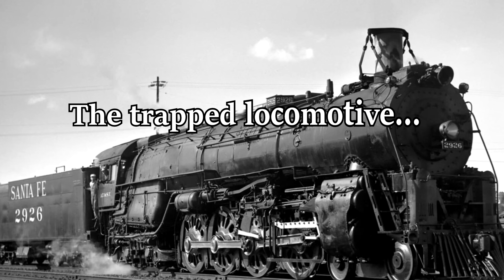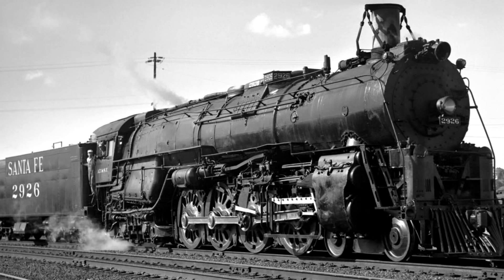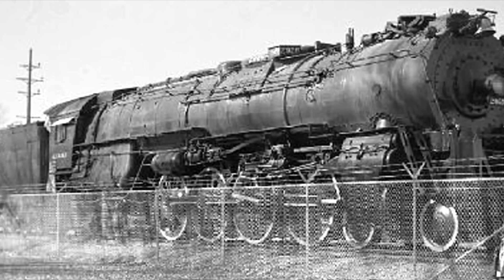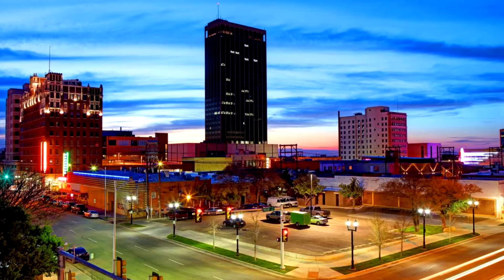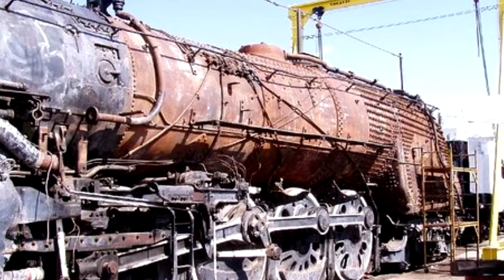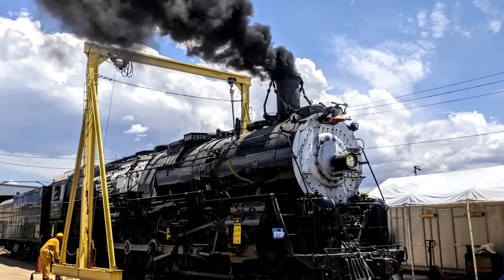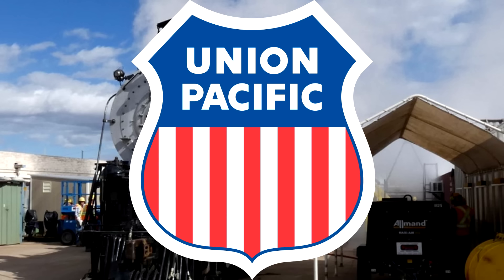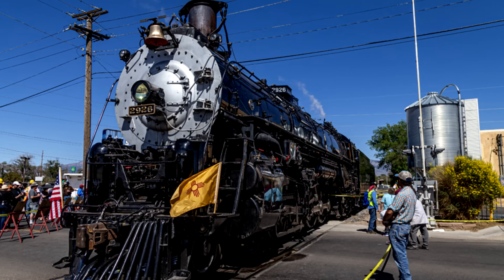The Locomotive Currently (Slightly) Trapped | Santa Fe "2900" 2926 | History in the Dark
Support the New Mexico Steam Locomotive and Railroad Historical Society

Santa Fe 2926 is a "2900" class Northern locomotive built during WWII. Quite recently, she was restored to operating condition, but she hasn't had any significant trips since. She's...trapped.

0:00 - Design and Service Life
1:37 - Preserved
4:20 - Restored Yet Stranded

"Atchison, Topeka and Santa Fe 2926 is a class "2900" 4-8-4 type steam locomotive built in May 1944 by the Baldwin Locomotive Works for the Atchison, Topeka & Santa Fe Railway (ATSF). It was used to pull passenger and fast freight trains, mostly throughout New Mexico, until it was retired from revenue service in 1953. Three years later, it was donated to Coronado Park in Albuquerque for static display."